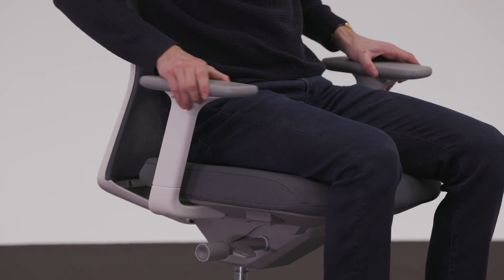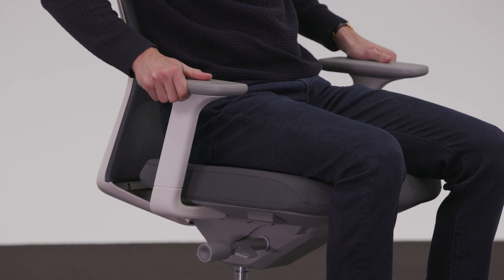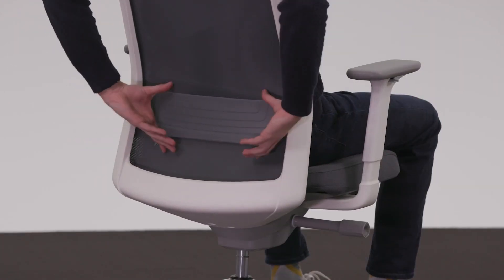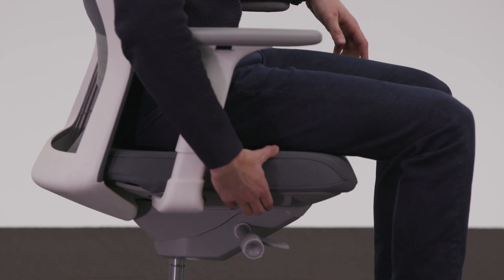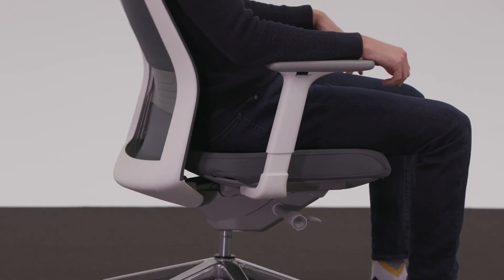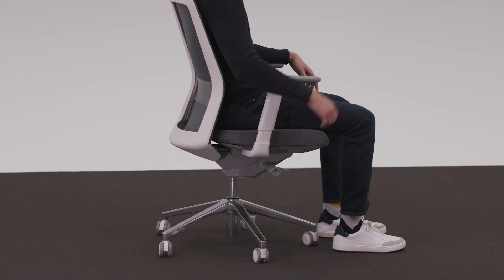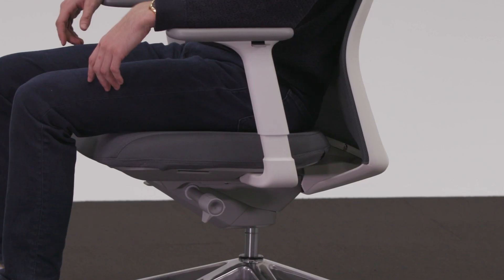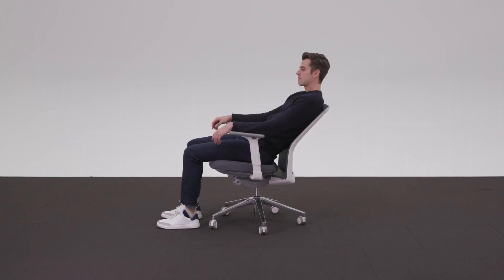AMQ | Jaku Work Chair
Jaku chair offers high performance task seating with dynamic style. Enjoy unlimited design possibilities with full customization to user preferences. Jaku is our latest high-end offering for your most discerning customers.